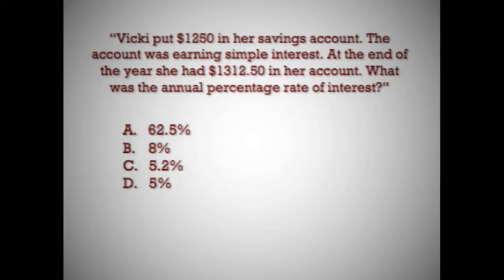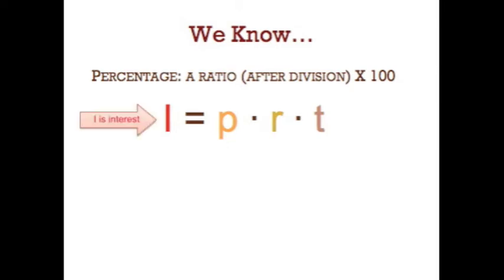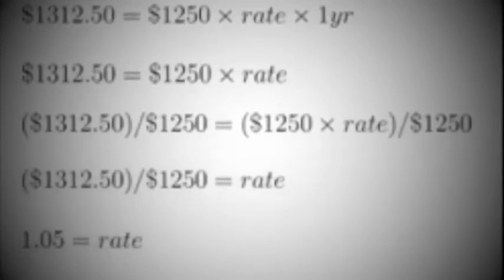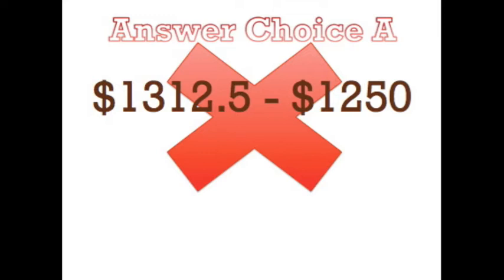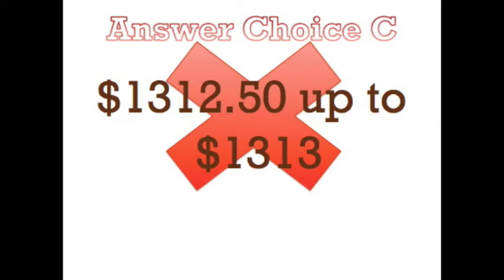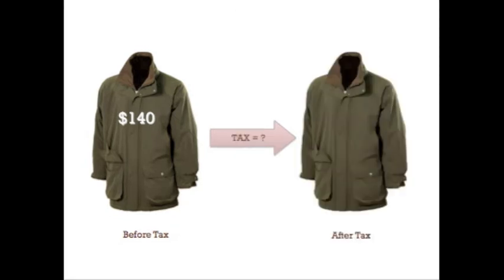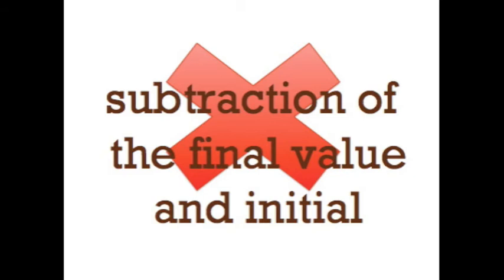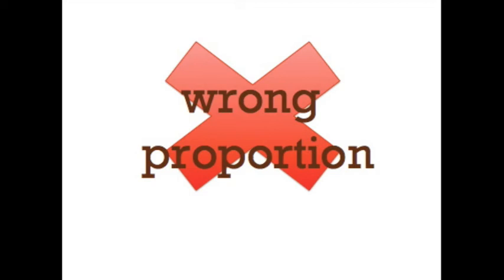Having a Bad Romance with Ratios?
Math TEKS: 11.24.B.08.03.B estimate and find solutions to application problems involving percents and other proportional relationships such as similarity and rates. Having trouble understanding ratios, proportions, interest, tax, or similarity? Students can learn simple interest and how to solve for it. Additionally, students will be able to find the tax of a product whose original and final price is given.

The Funnys with a Y: Stephen and Audrey